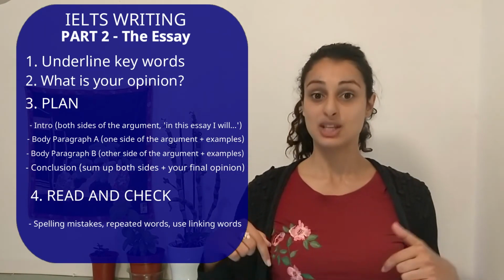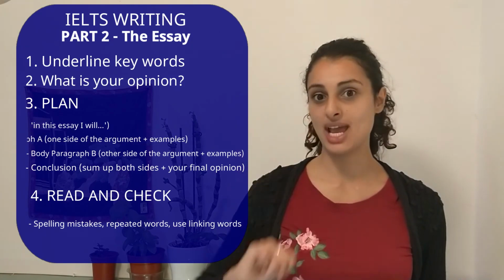How to write an essay for IELTS Writing part 2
Writing an essay in English is really hard and to get a good mark in the IELTS, the writing part (part 2) needs to be coherent. Check out the video to find out step-by-step how to plan and write a good quality essay.